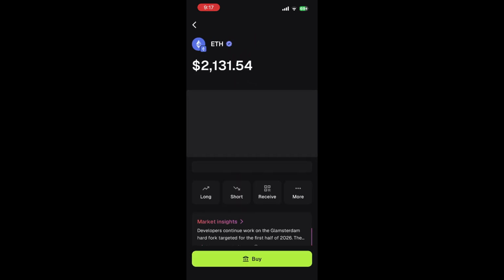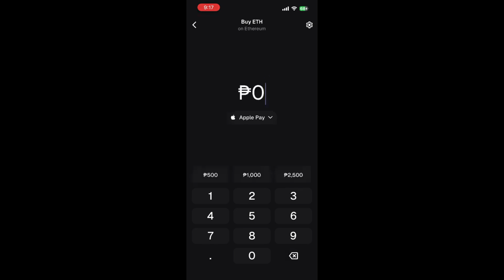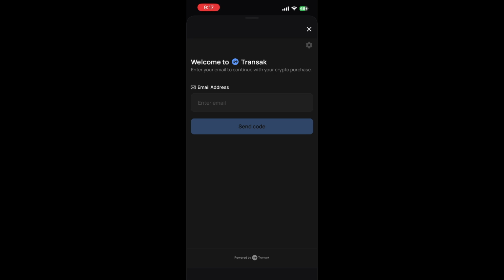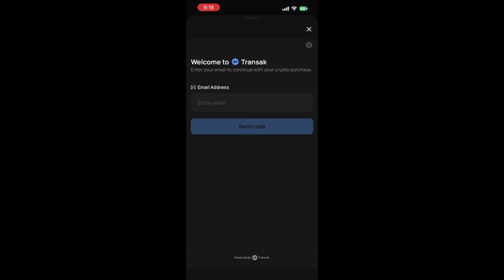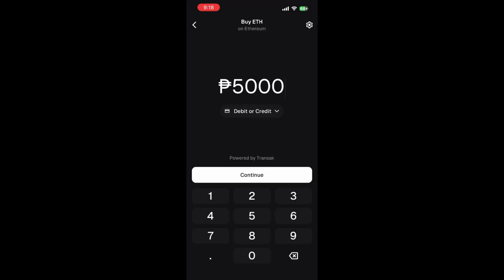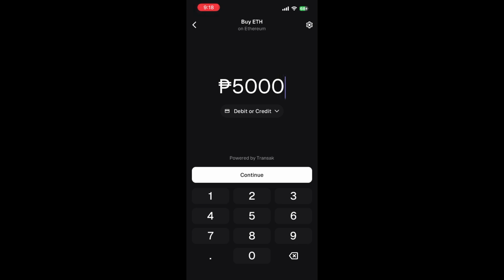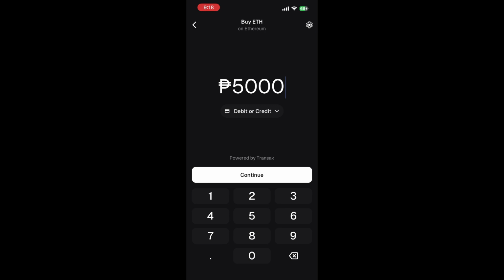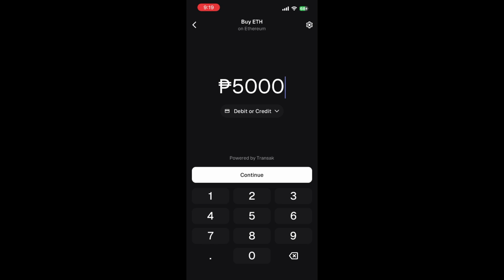Como comprar Ethereum na carteira MetaMask [Guia Completo 2026]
Neste vídeo, mostrarei como comprar Ethereum diretamente na sua carteira MetaMask. Você aprenderá a navegar pelos recursos de compra integrados, escolher os métodos de pagamento adequados e comparar provedores terceirizados para obter seu ETH com segurança e eficiência.

Este tutorial de Ethereum abordará:
✅ Como proteger sua carteira MetaMask oficial e selecionar a rede principal Ethereum (Mainnet)
✅ Como encontrar e usar o recurso de compra na extensão ou no aplicativo móvel
✅ Como selecionar seu país e inserir o valor da compra em sua moeda local
✅ Como comparar provedores de pagamento terceirizados com base em taxas e prazos de entrega
✅ Como concluir a verificação de identidade e as etapas de pagamento com os provedores escolhidos
✅ Como solucionar problemas e confirmar seu novo saldo de ETH na carteira

Ao final deste vídeo, você saberá como comprar Ethereum com eficiência na MetaMask e adicionar fundos à sua carteira Web3 com segurança.

Se você está procurando como comprar Ethereum na MetaMask, adicionar fundos à sua carteira MetaMask com ETH, um guia de compra de criptomoedas na MetaMask ou adicionar fundos à extensão MetaMask, este vídeo é para você.

💡 Dica: Diferentes provedores de pagamento cobram taxas de processamento variadas, então reserve um momento para comparar as opções de cartão de crédito com as transferências bancárias para encontrar a menor taxa antes de finalizar sua compra de criptomoedas.

Se você tiver alguma dúvida após assistir ao vídeo, fique à vontade para perguntar nos comentários e eu ajudarei!